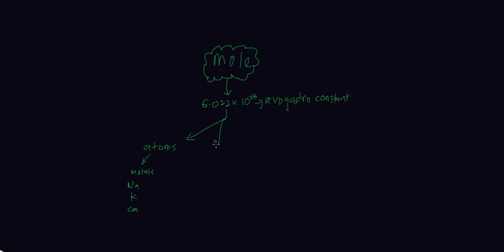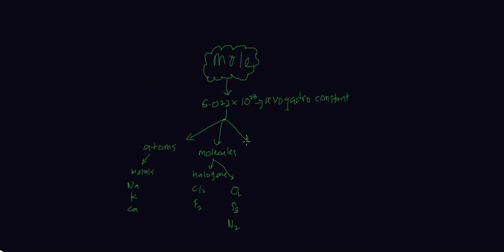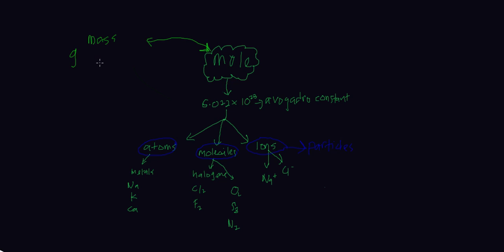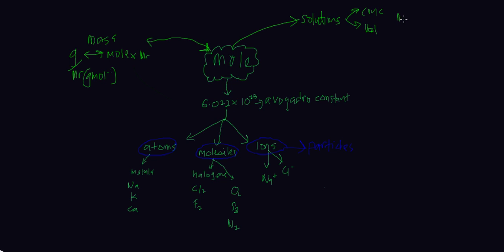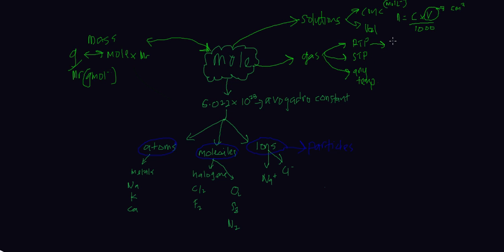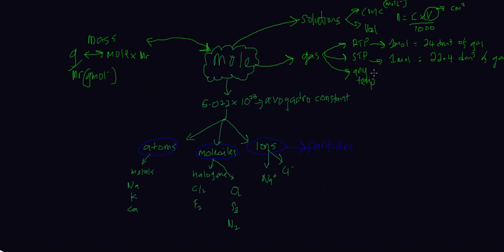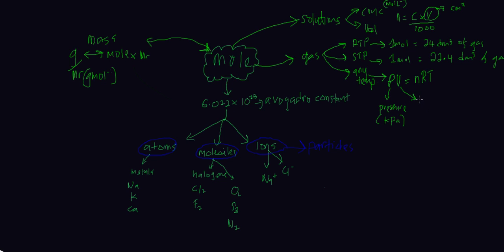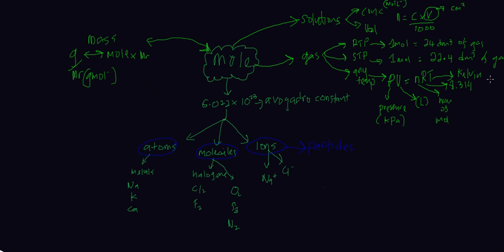Mole Concept Overview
To help see an overview of Mole Concept that allows interconversion of given metric information.